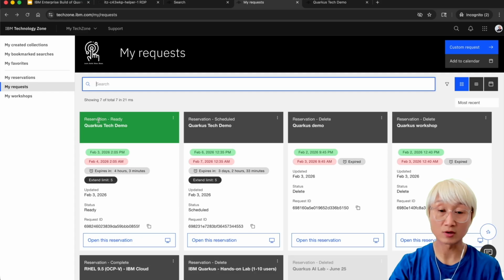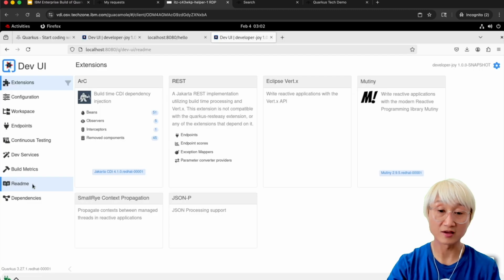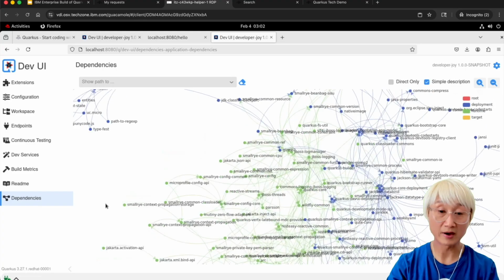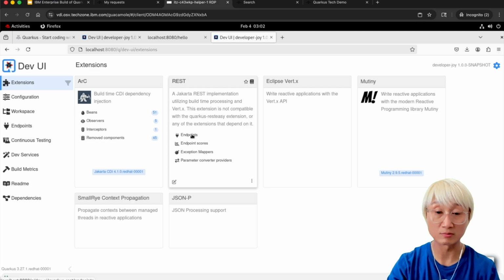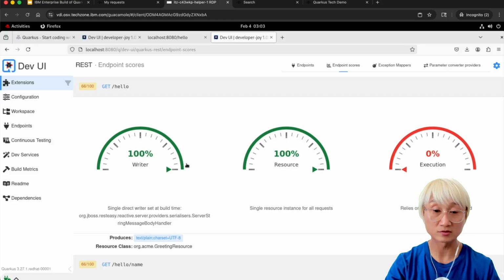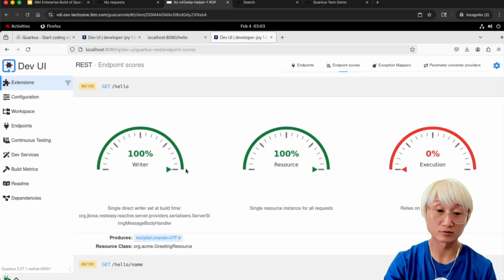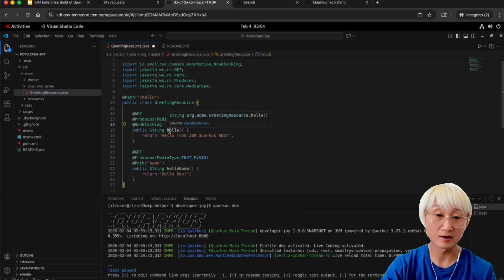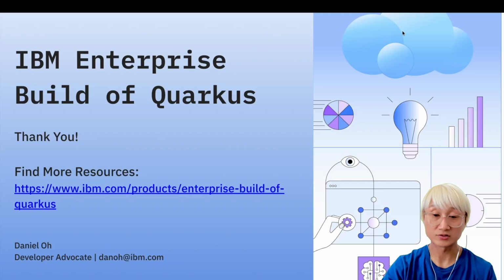IBM Enterprise Build of Quarkus Demo - Dev UI